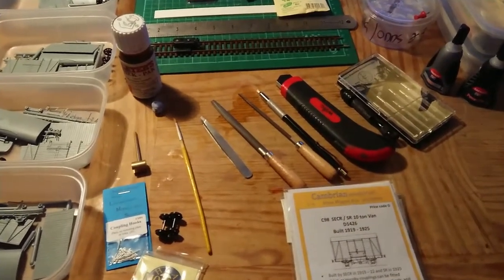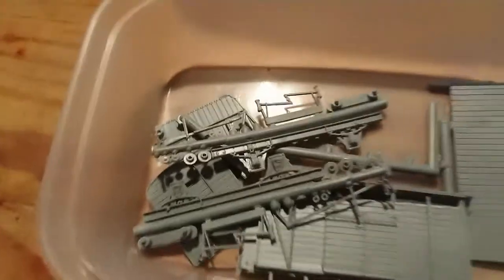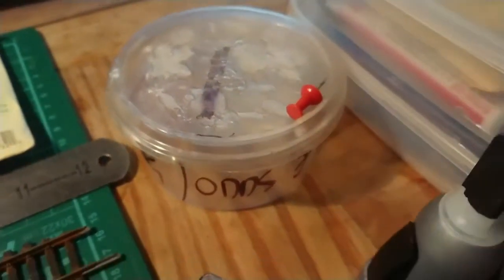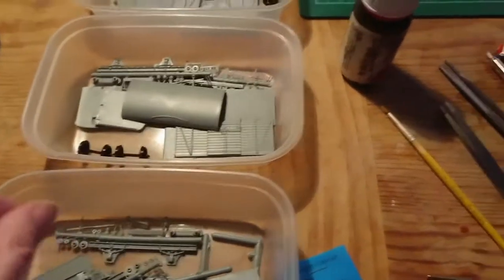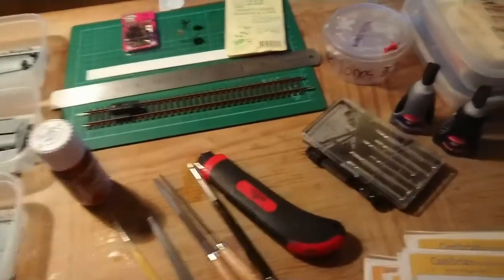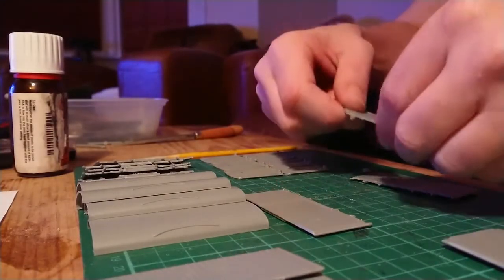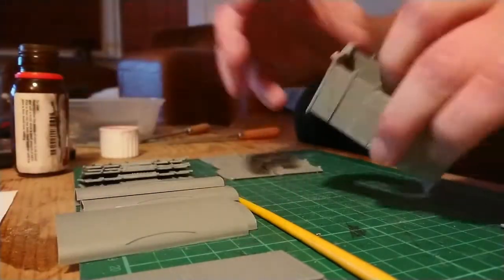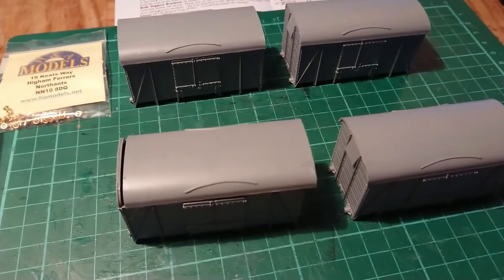Building a 10 ton van: Part 1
Making  four Cambrian Models C98 SECR/SR 10 ton ventilated vans